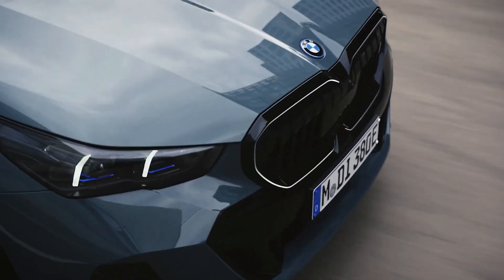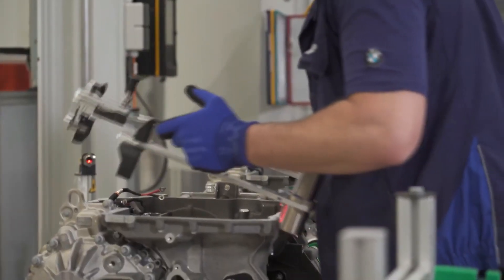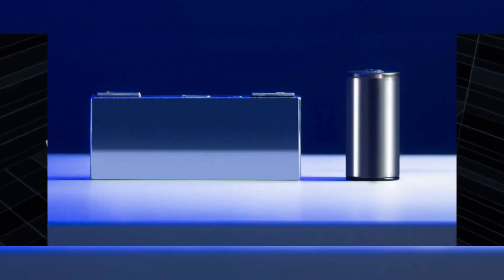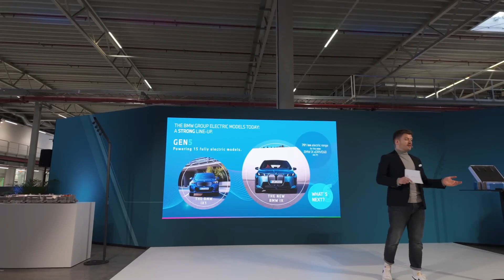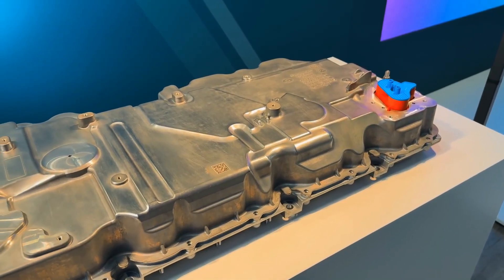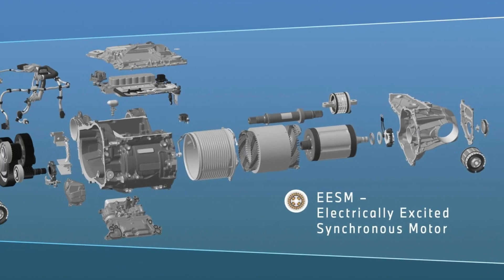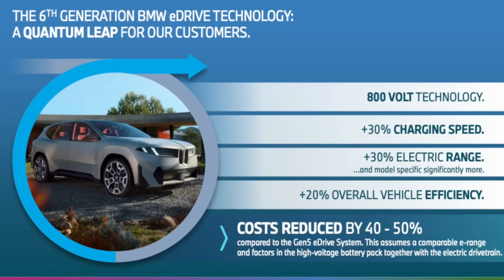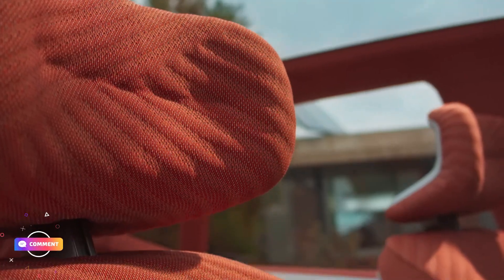The EV Breakthrough You’ve Been Waiting For! BMW’s Game Changer ⚙️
🔋 BMW’s Sixth-Gen EV Platform Is Here — And It’s a Game-Changer.
From a brand long known for combustion engineering, BMW just revealed its most ambitious EV tech to date: the Gen6 battery system. With 30% more range, 30% faster charging, and up to 50% lower costs, this innovation isn’t just catching up to Tesla—it might be pulling ahead.

🚗 Key Highlights:

Brand-new cylindrical cell format (4695 & 46120)

High-nickel, low-cobalt cathodes + silicon anodes for 20% more energy density

800V system enables 300km charge in 10 minutes

Structural pack design = More space + Less weight

Bidirectional charging & grid-ready architecture

No rare earths used in motors + SiC inverters for max efficiency

Localized battery production via partners like CATL & EVE

The first Neue Klasse model will launch by late 2025, and it might just redefine what a premium EV means in the age of electric dominance.

🌍 Is this BMW’s Tesla moment? Or just another marketing play? Dive in and decide.